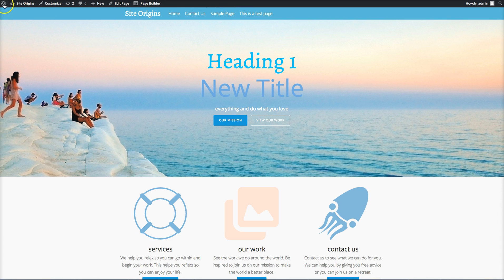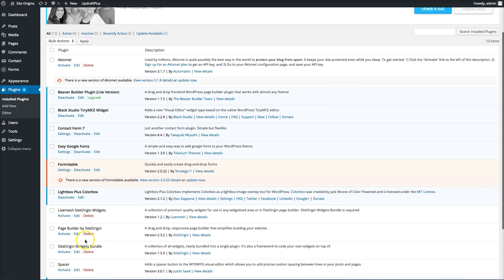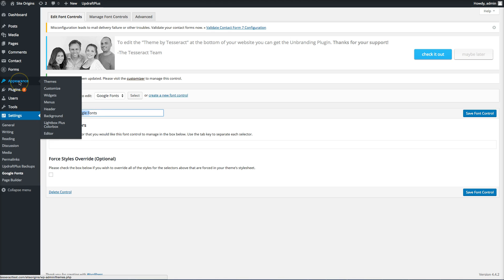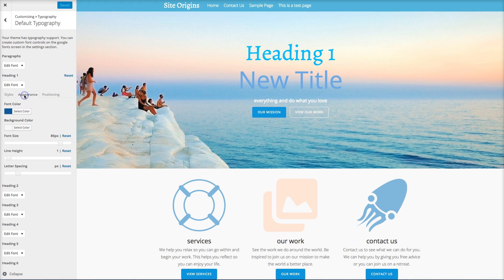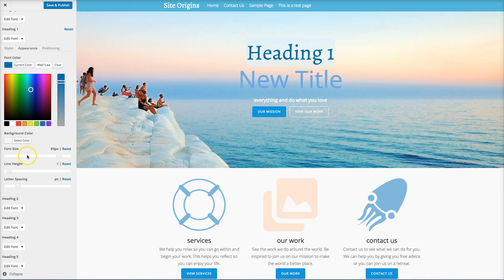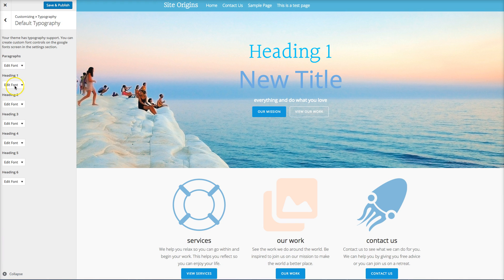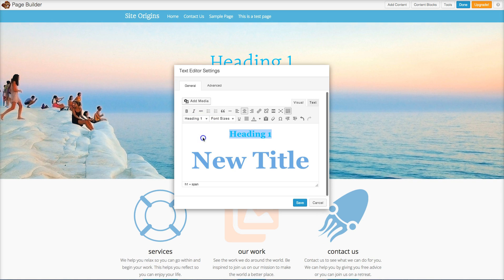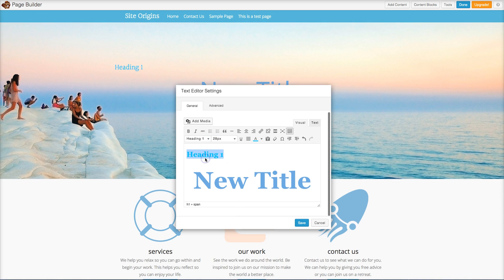Typography on Wordpress